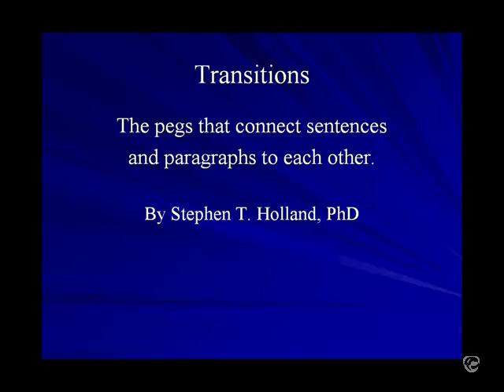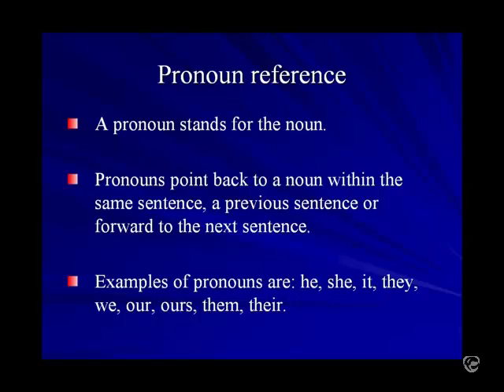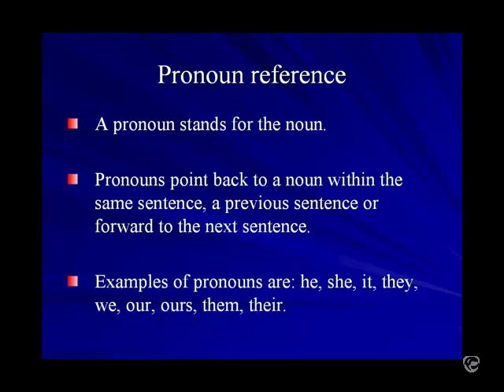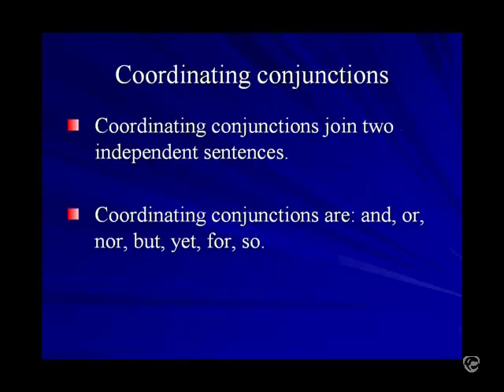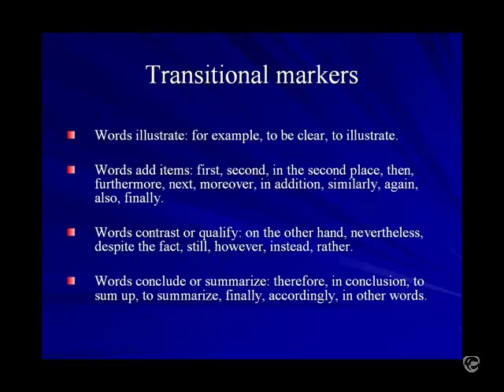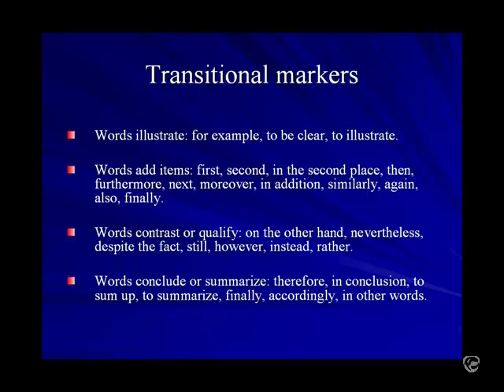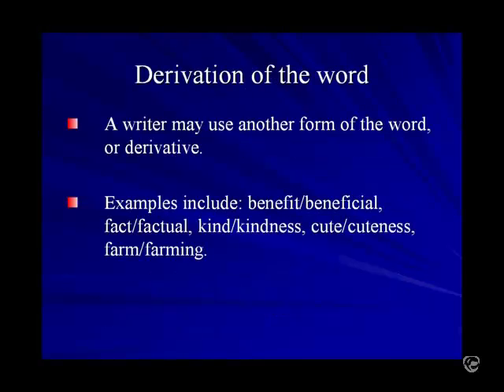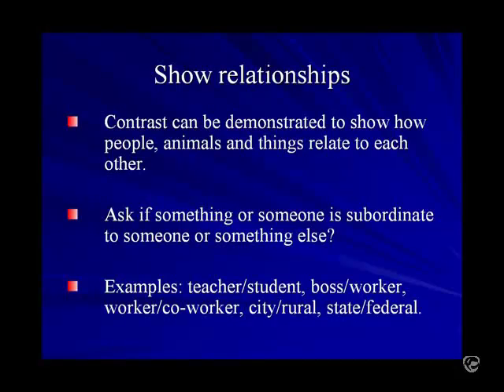Transitions 12 2 2015